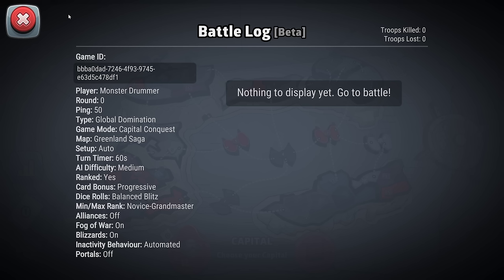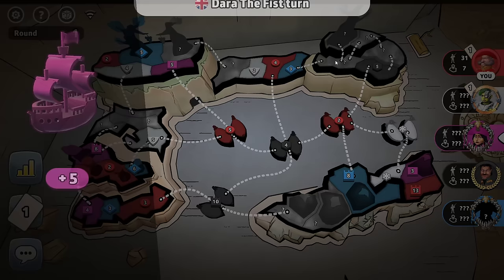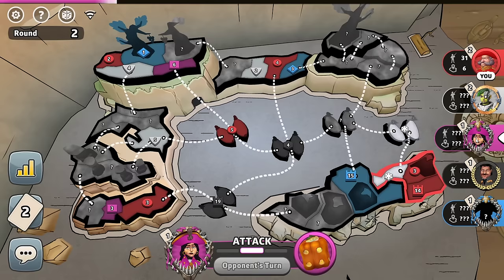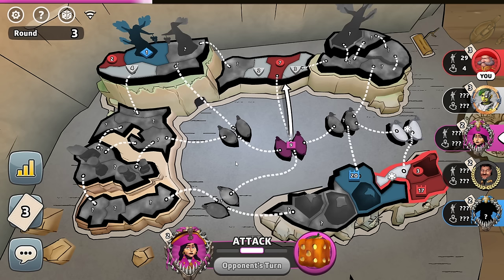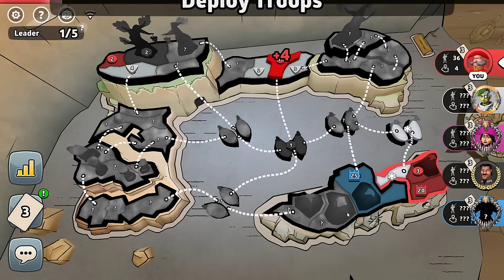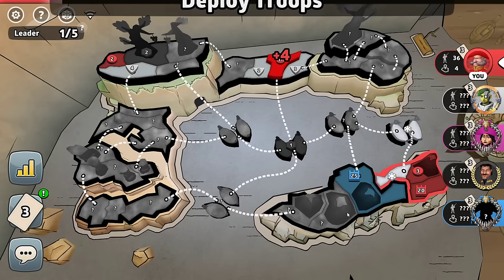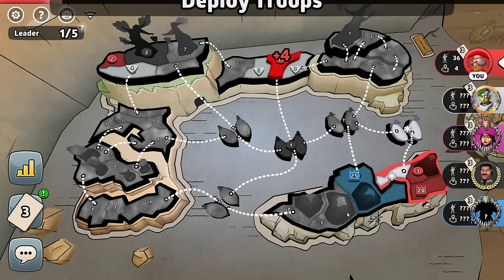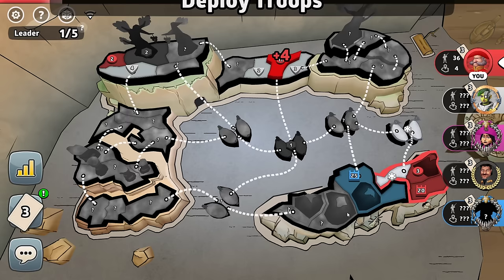MUST-SEE! My Most INSANE Game EVER?!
RISK: Global Domination gameplay with CG! Let's play RISK: Global Domination and check out a digital version of the iconic strategy board game.